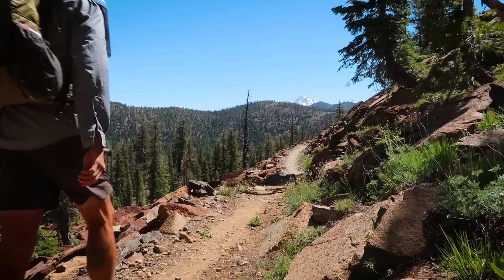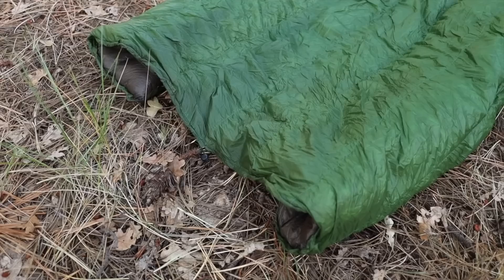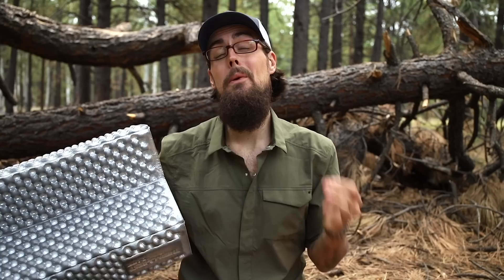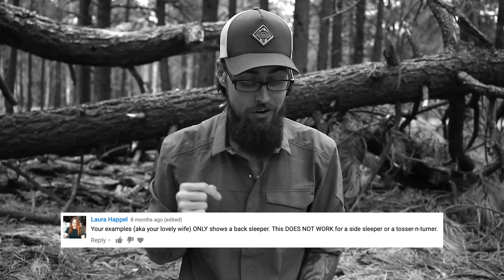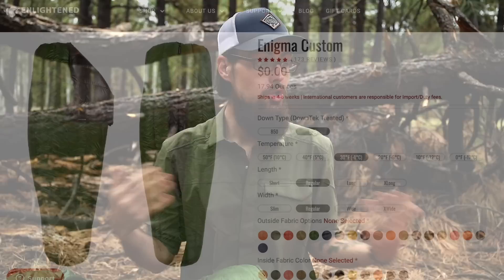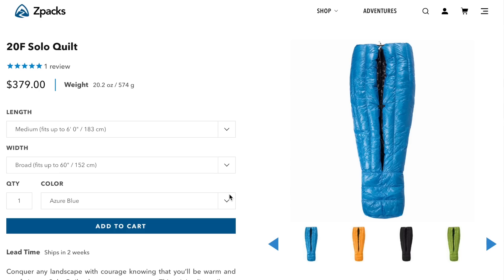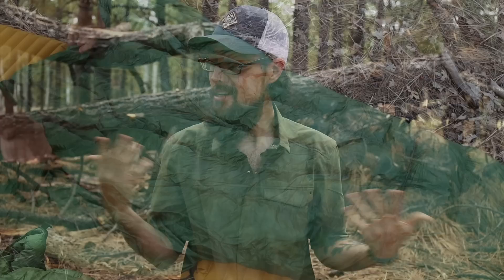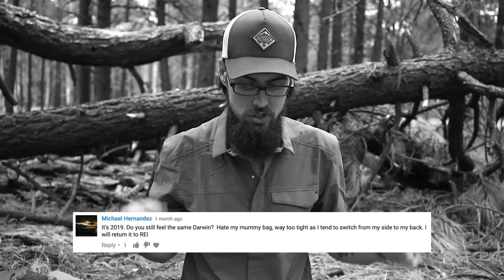Backpacking Quilts - Are They Right For You?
Outdoor Vitals Budget Quilt

Therm-a-rest X-Lite

Therm-a-rest X-Therm

Therm-a-rest Vesper

(Help Support my 2019 AZT Thru with a pledge as low as a $1/month)

- Camera -

Canon EOS 6D Mark ii

- Lense -
Canon EF 24 -70mm f/4 L